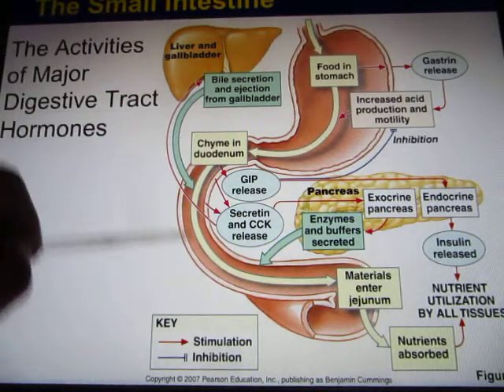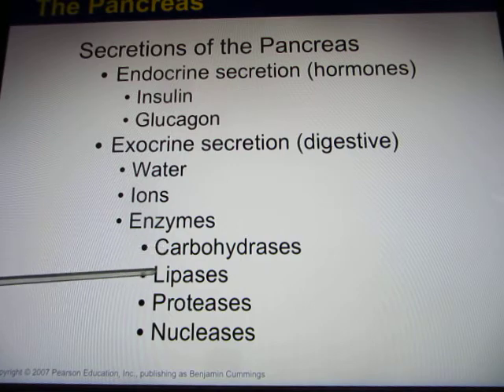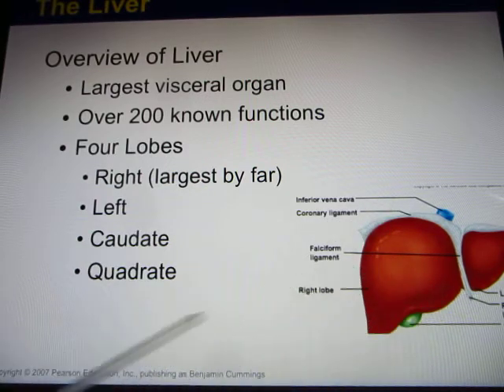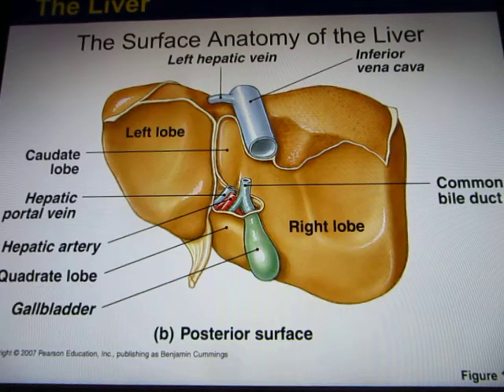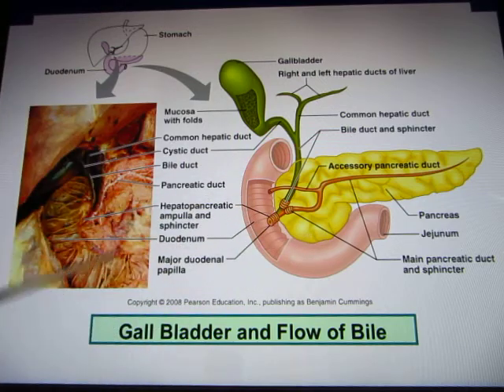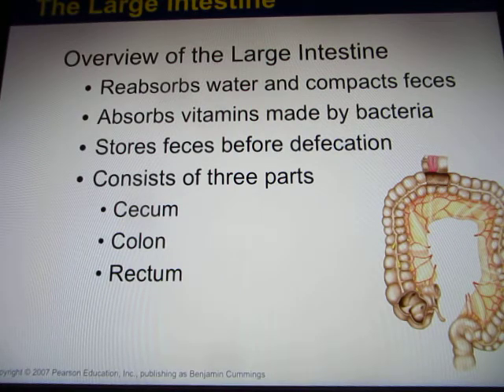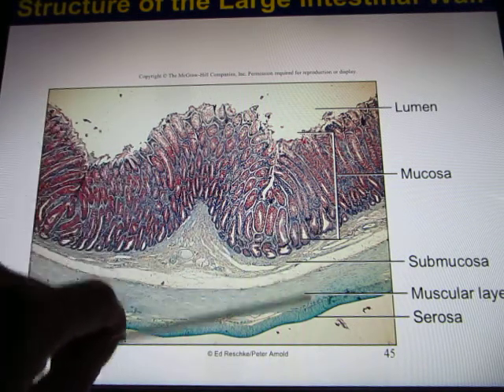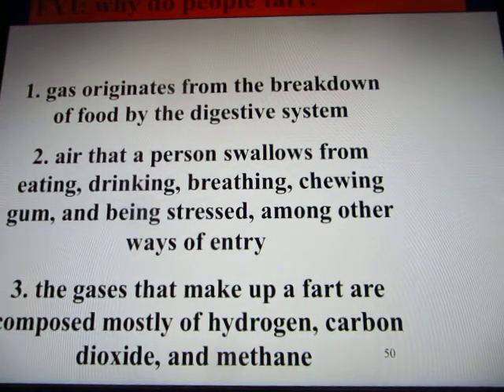ACC Biol2404 IntroA&P Ch16 Digestive System Online Lecture Part2 out of 2